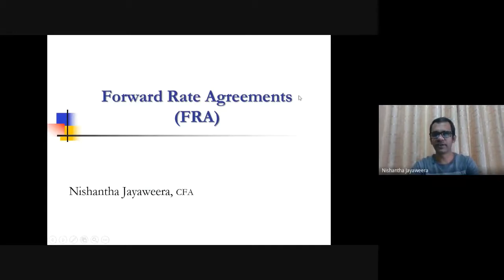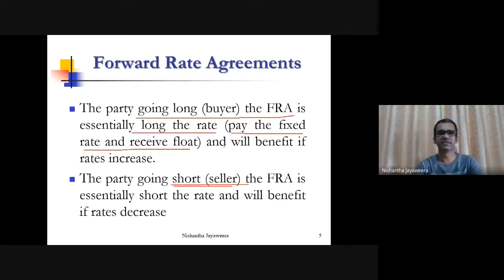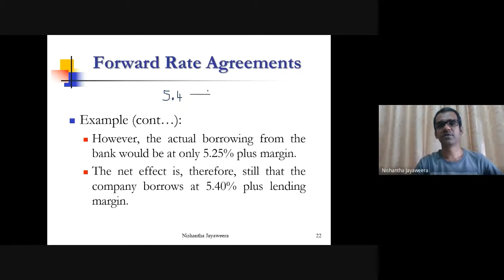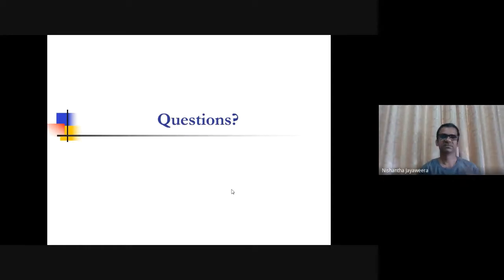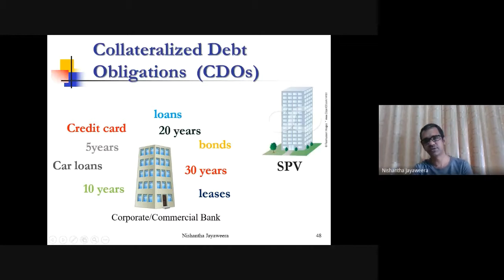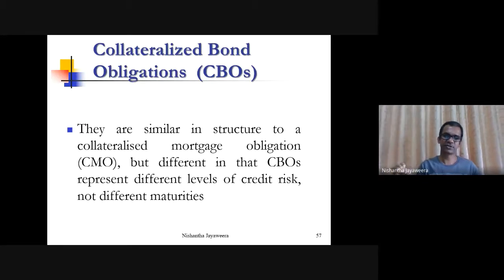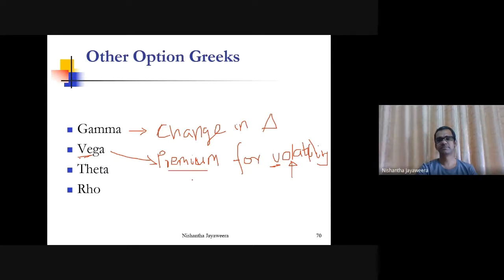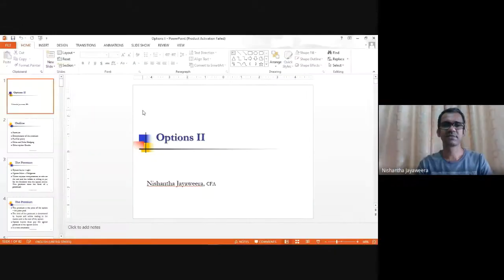DTRM 21 15 08 2021